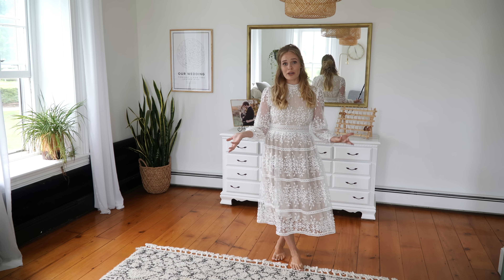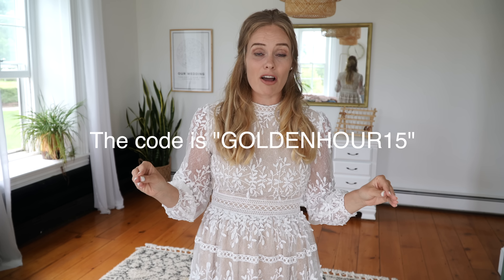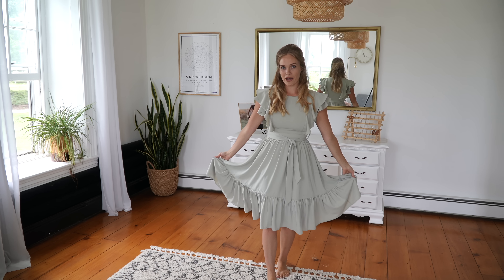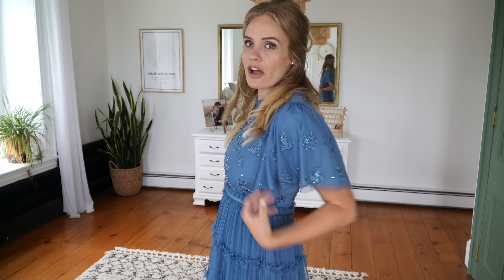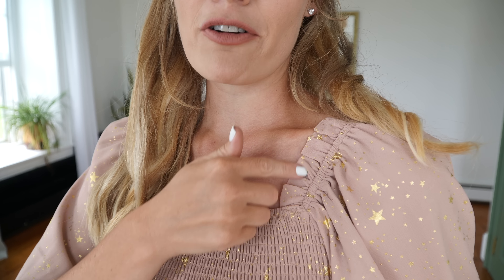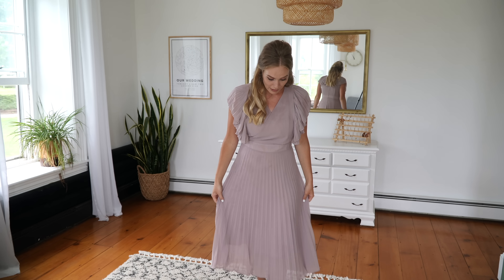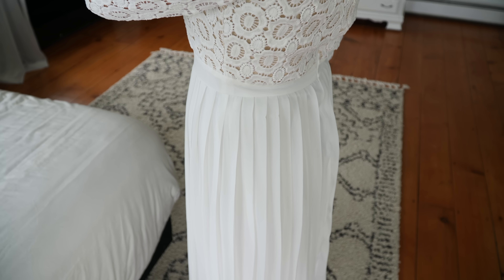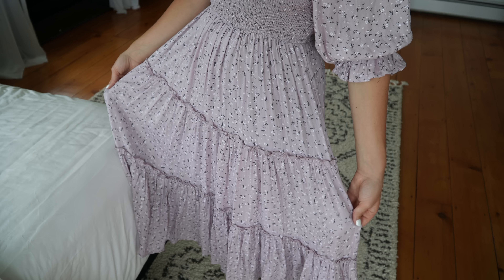Modest Summer Dresses Haul!!!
(this code is only active for 72 hours so run before it's gone!)

     DM or Email to collab!

LINKS:
Sicily Dress: